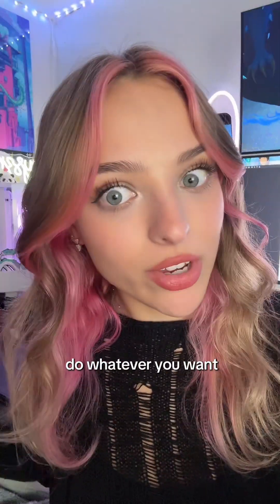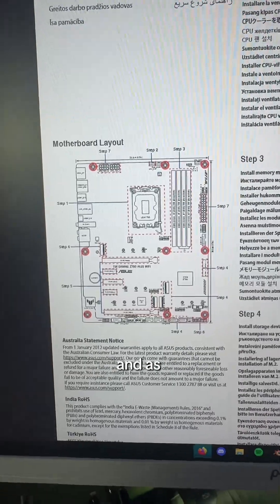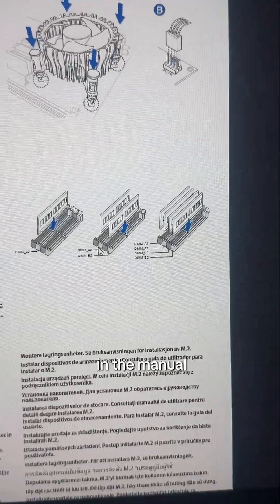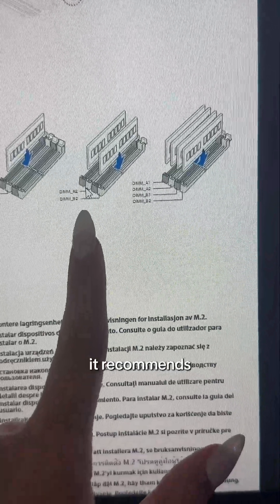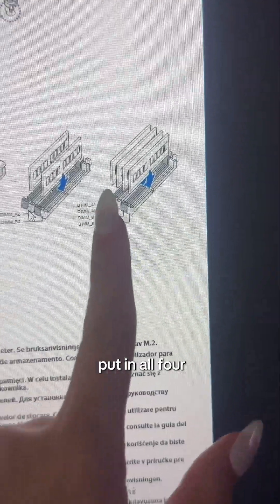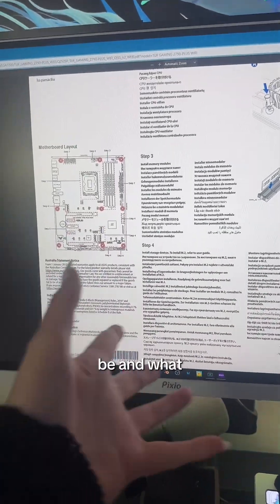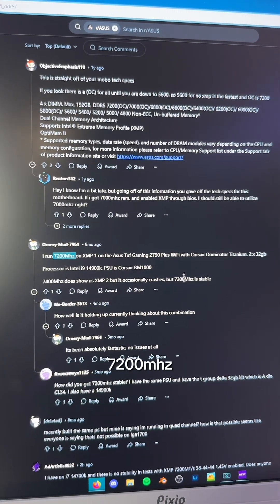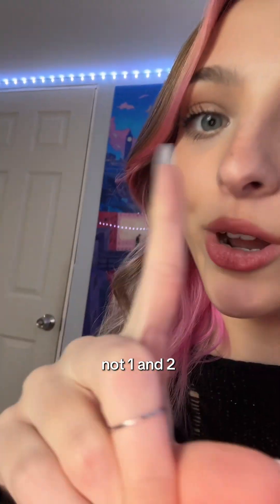ram slot matters !